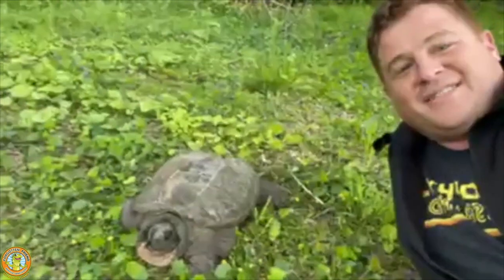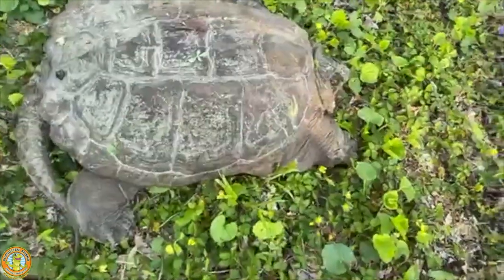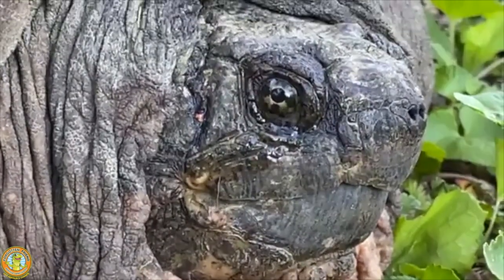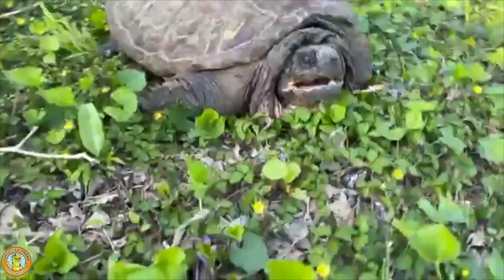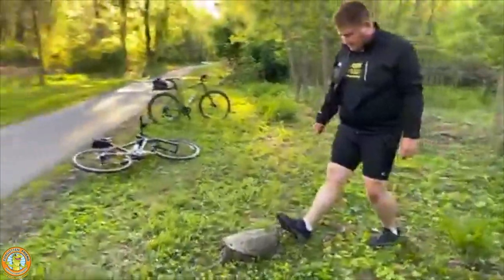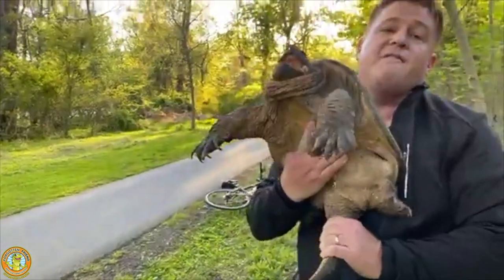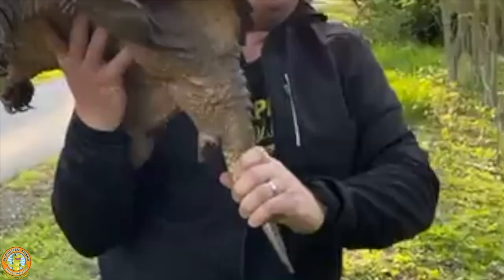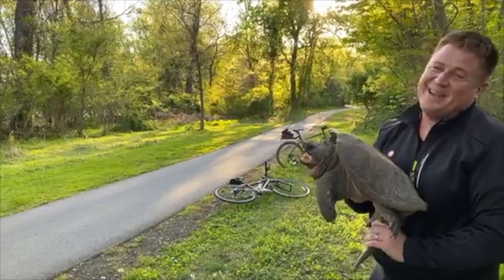Moving a Giant Snapper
Jesse bumps into a huge snapping turtle on the trail. After being bitten several times, Jesse helps him cross the trail to reach the river. This video shows how to handle snappers correctly so you don't injure the turtles in the process.